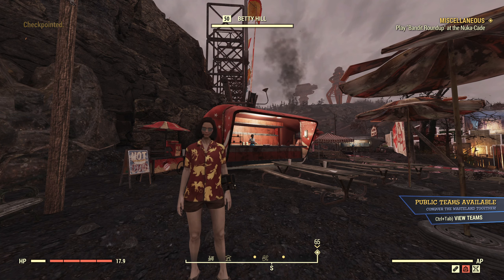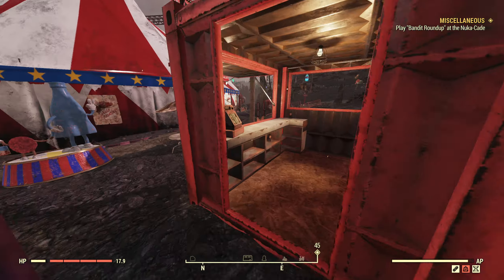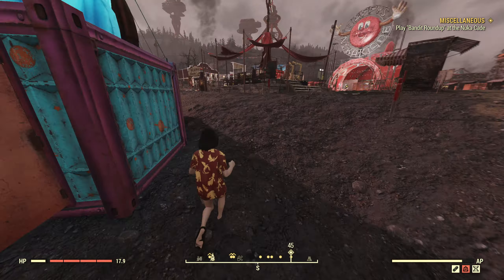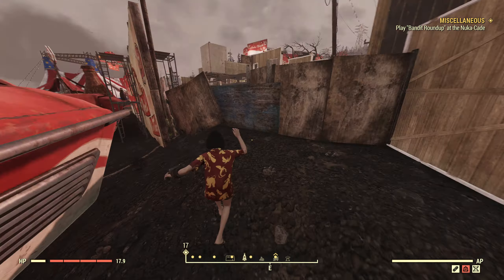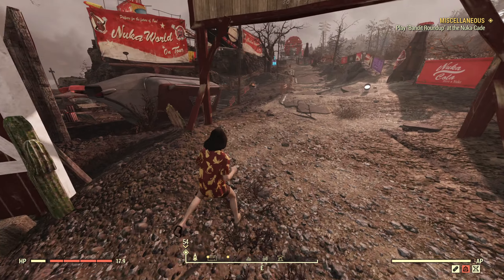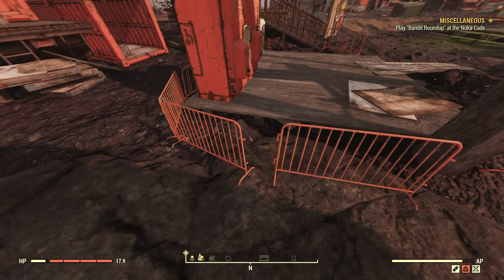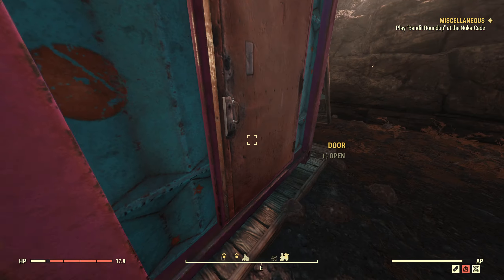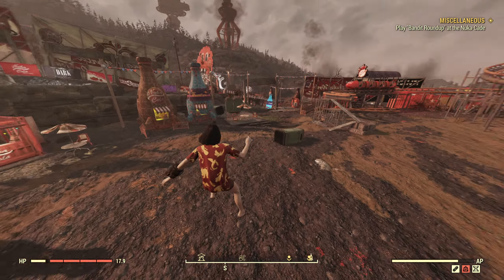Fallout 76 Nuka Cola Farming spot (2024)